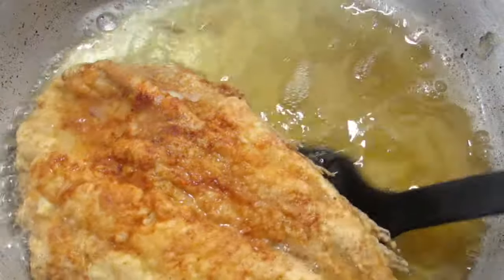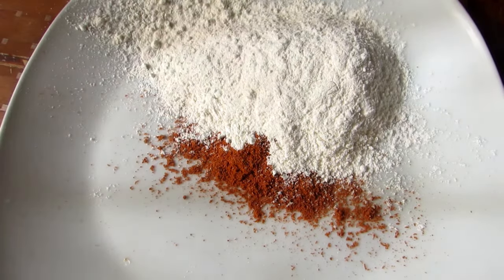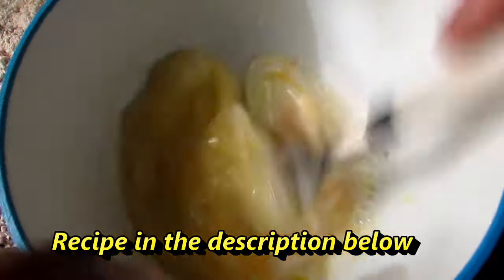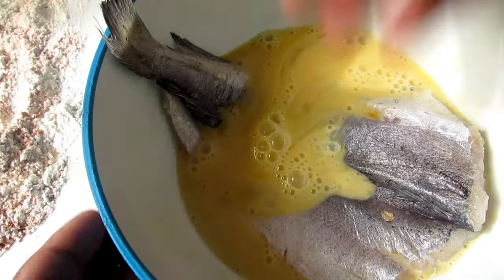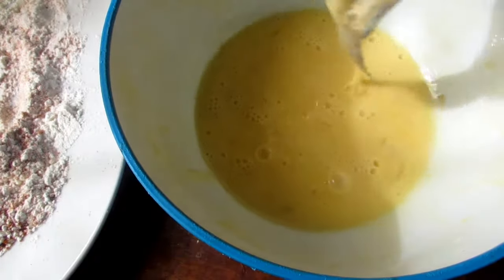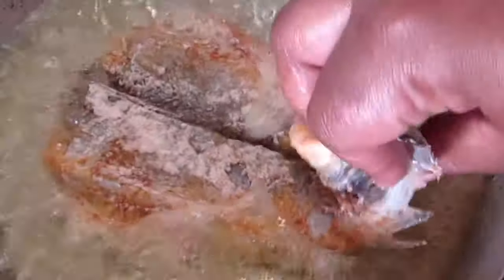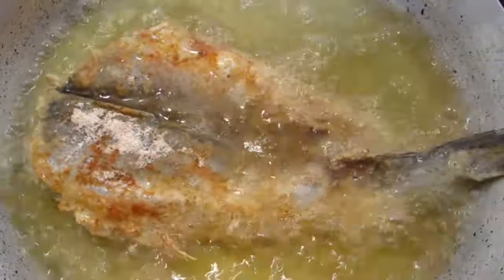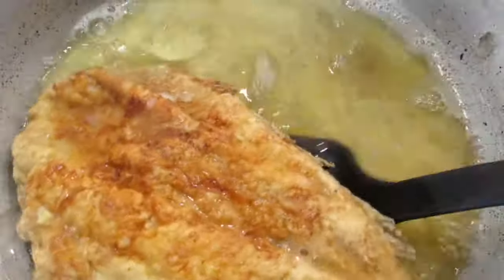Easy Pan Fried Fish Ever. South African Youtuber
Ingredients
Hake Fish

Dry Mix
Salt
Flour
Paprika

Wet Mix
Two Eggs
Milk